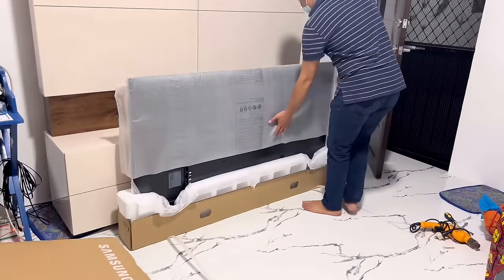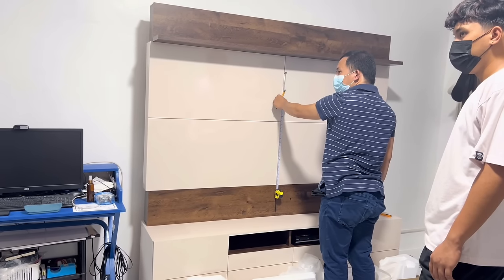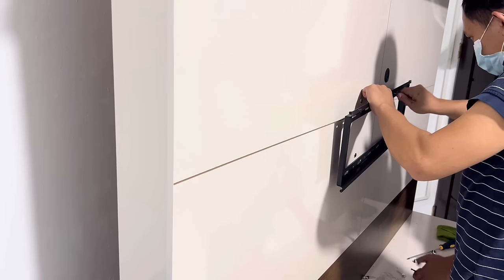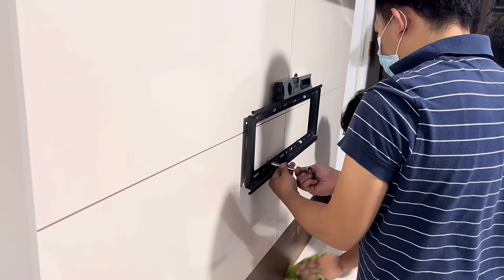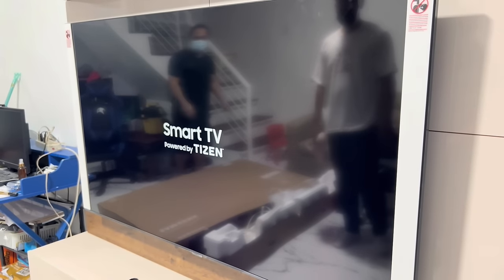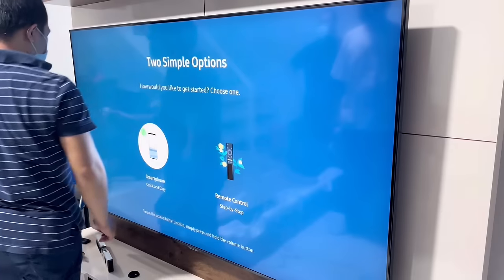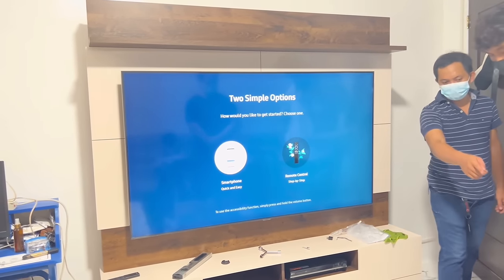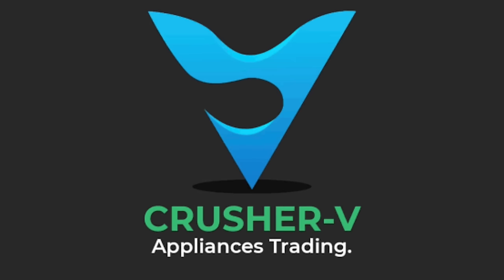Samsung 65 inches smart tv wall mounting | 65AU7000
Samsung 65 inches TV 65AU7000 | Wall Bracket Installation, This is how we installed the Samsung 65 inches TV on a wall bracket, we are using fix wall bracket here.

Samsung Tv price List 👇
UA43AU7000 43"
SRP: 26,999 | SALE: 20,590

UA50AU7000 50"
SRP: 34,999 | SALE: 22,490

UA55AU7000 55"
SRP: 37,999 | SALE: 24,290

UA65AU7000 65"
SRP: 62,999 | SALE: 36,999

UA70AU7000 70"
SRP: 99,999 | SALE: 54,890

UA75AU7000 75"
SRP: SRP: 99,999 | SALE: 67,390

OTHER MODELS OF SAMSUNG ARE ALSO AVAILABLE⬇️

Full HD
UA32T4300 32"
UA43T5202 43"

UHD BU8100 SERIES
UA50BU8100 50"
UA55BU8100 55"
UA65BU8100 65"
UA85BU8100 85"

QLED  4K
QA50Q60B 50"
QA55Q60B 55"
QA65Q60B 65"
QA75Q60B 75"

QA55Q70B 55"
QA65Q70B 65"
QA75Q70B 75"
QA85Q70B 85"

NEO QLED 4K
QA55QN85B 55"
QA65QN85B 65"
QA75QN85B 75"
QA85QN85B 85"
QA98QN90A 4K 98"

NEO QLED 8K
QA65QN800A 8K 65"
QA75QN800A 8K 75"
QA85QN900A 8K 85"

THE SERIF
SP-LSP7TGA 120"
SP-LSP9TGA 130"

THE PREMIERE
SP-LSP7TGA 120"
SP-LSP9TGA 130"

THE FRAME
QA43LS03A 43"
QA55LS03A 55"
QA65LS03A 65"

THE SERO LIFESTYLE
QA43LS05TA 43

GAMING MONITOR
LF24T350FHEXXP 24"
LC24RG50FQEXXP 24"
LF22T350FHEXXP 22"

we also carry another brand like
lg
sony
skyworth
tcl
devant
hisense
sharp
Panasonic
extreme
xenon
etc.